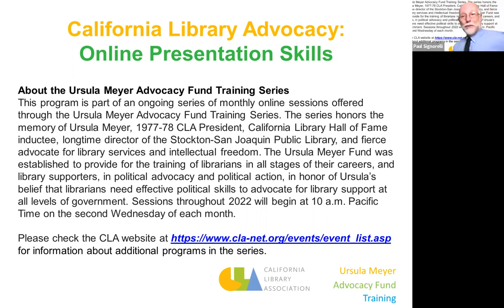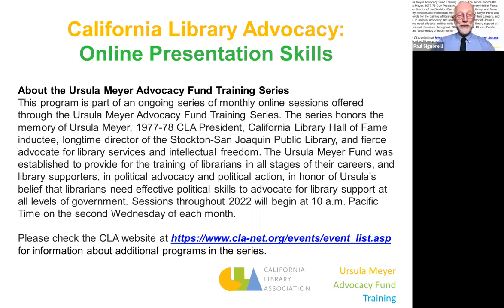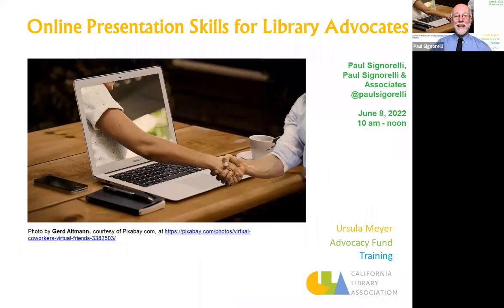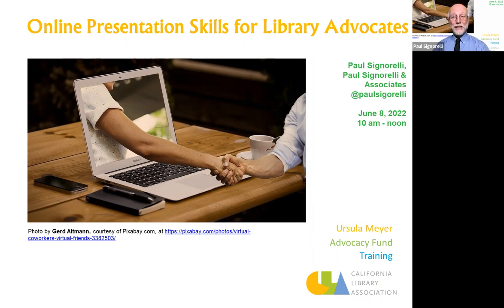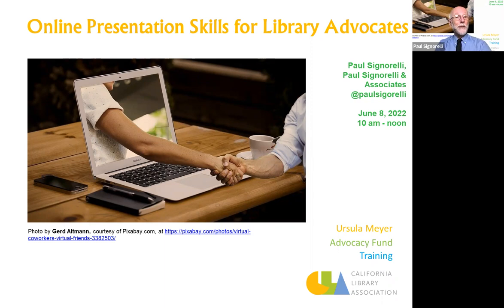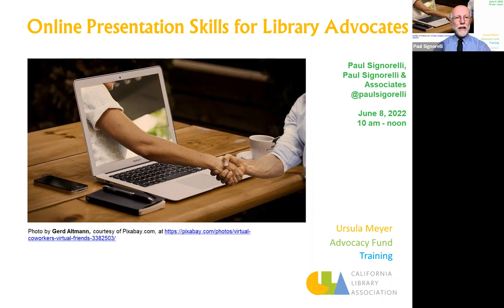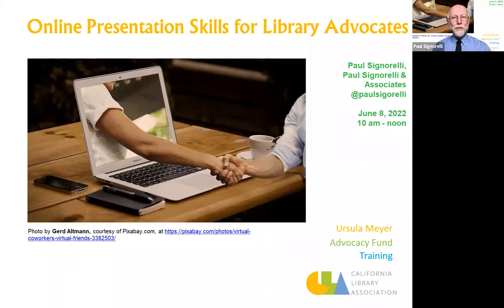The California Library Advocacy Landscape: Presentation Skills Online for Library Advocates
Facilitated by CLA Library Advocacy Training Project Manager Paul Signorelli, the session is designed for library advocates at any level who want to improve their presentation skills in onsite, online, or in blended (onsite settings that also involve online participants) environments. Participants will hone their onsite and online presentation skills to produce the positive results they want to foster when they are reaching out to potential supporters/partners. They will explore at least three key elements that successful advocates incorporate into their preparation for presentations onsite and/or online; review a set of presentation tips they can immediately adapt into their own library-advocacy efforts; and complete the first draft of an outline they can use for a library-advocacy presentation they need or want to complete within the next two months

Signorelli, in addition to managing the Ursula Meyer Advocacy Training project, is author of Change the World Using Social Media (Rowman & Littlefield, 2021) and is active as an onsite and online lifelong-learning facilitator. He has led numerous workshops designed to help others hone their presentation skills, and frequently presents at conferences onsite, online, and in blended (onsite/online) settings.

The Ursula Meyer Advocacy Fund Training Series honors the memory of Ursula Meyer, 1977-78 CLA President, California Library Hall of Fame inductee, longtime director of the Stockton-San Joaquin Public Library, and fierce advocate for library services and intellectual freedom. The Ursula Meyer Fund was established to provide for the training of librarians in all stages of their careers, and library supporters, in political advocacy and political action, in honor of Ursula’s belief that librarians need effective political skills to advocate for library support at all levels of government.